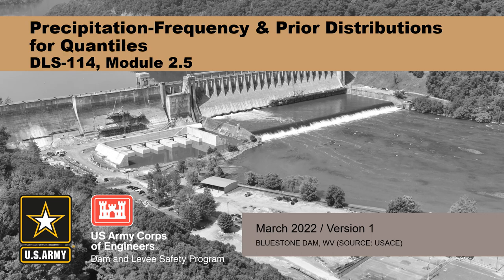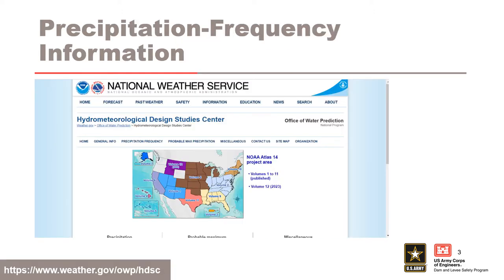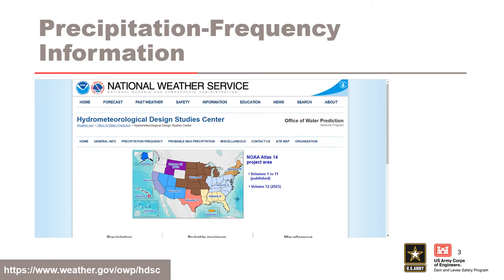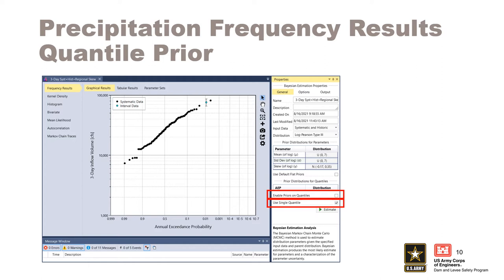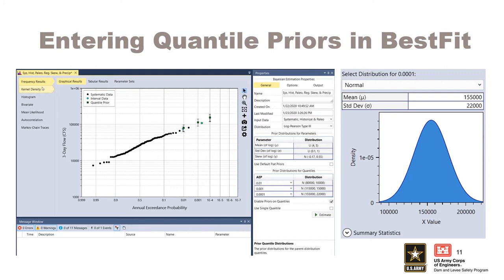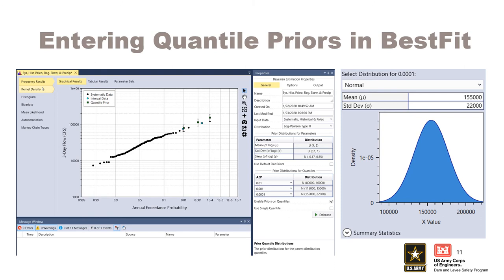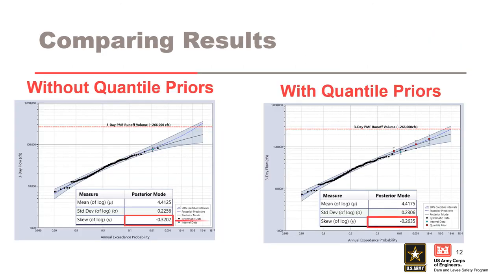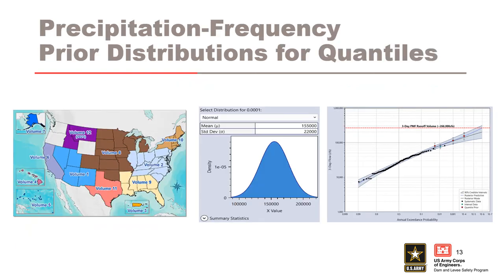DLS-114 2.5: Precipitation-Frequency & Prior Distributions for Quantiles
Course Overview
Explore how U.S. Army Corps of Engineers (USACE) Risk Management Center (RMC) software can
be used to develop accurate and high-quality flood hazard analyses essential for dam and levee risk assessments. Building on a basic working knowledge of flood hazard theory and methodology, this course shows how RMC-BestFit and RMC-RFA software can increase the quality and timely delivery of flood hazard products, such as flow-, volume- and stage-frequency curves, understand how data can impact risk-informed decision-making when managing and mitigating flood hazards, and determine the importance of developing defensible flood hazard curves.

Module Objectives
Summarize a process for precipitation-frequency analysis
Describe prior distributions for quantiles
Demonstrate how to enter quantile priors in RMC-BestFit

Video blurry?
To change video quality while watching on your computer:
 1. In the video player, select the Settings icon.
2. Click Quality.
3. Select your preferred video quality. Auto is the recommended setting and will give you the best experience for your conditions.